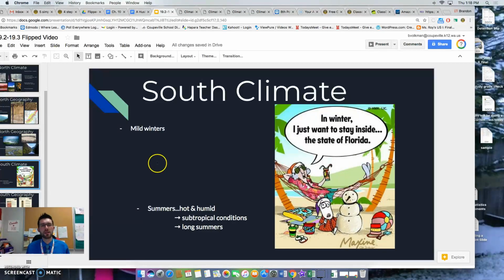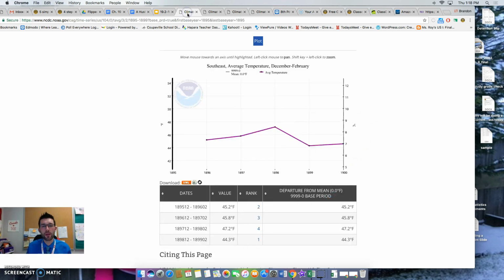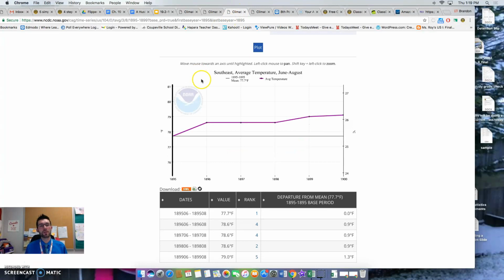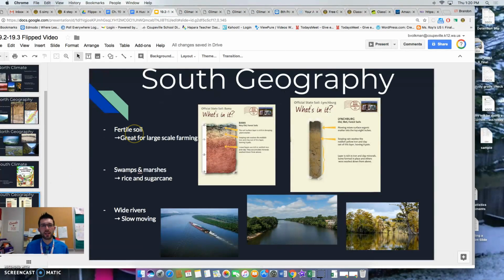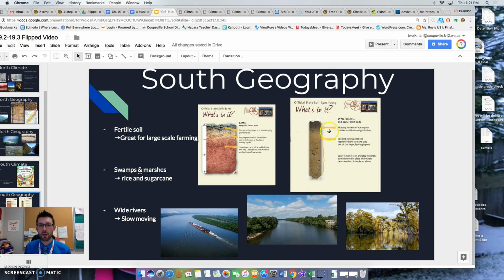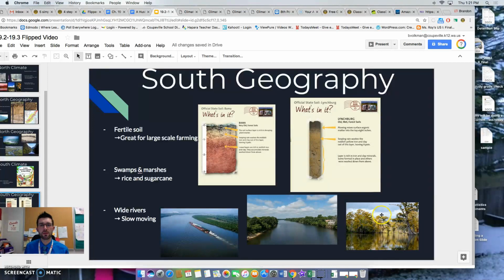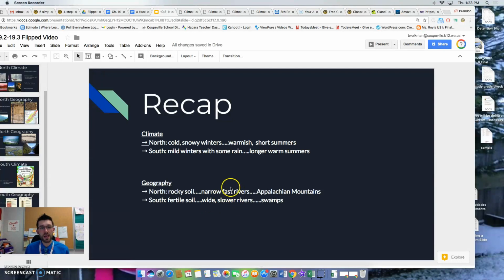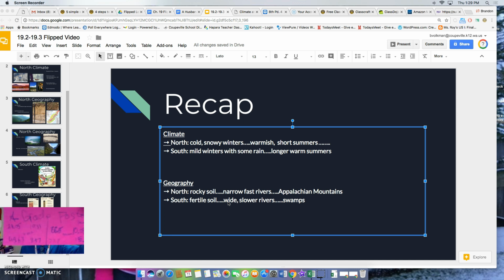19.3 Flipped Video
Video looking over the climate and geography of the Southern States during the 1800's.